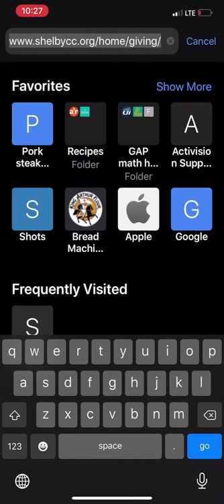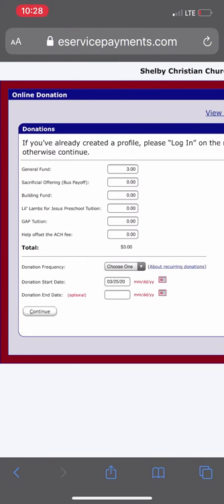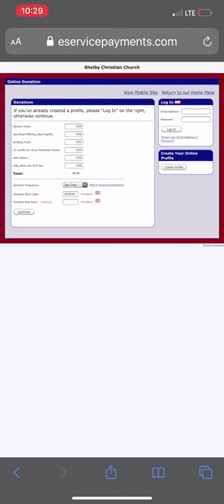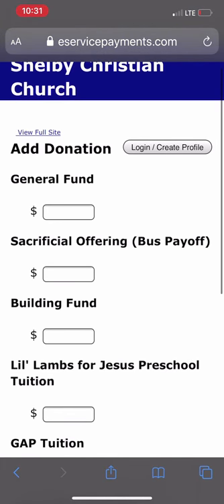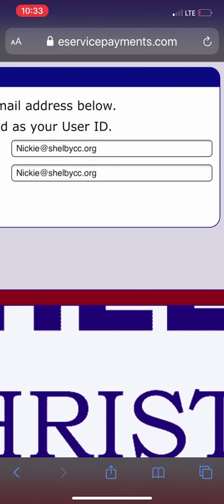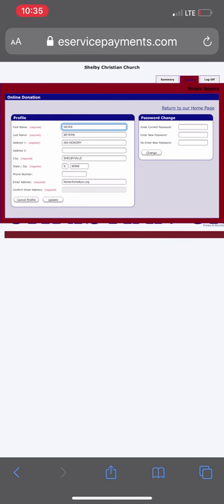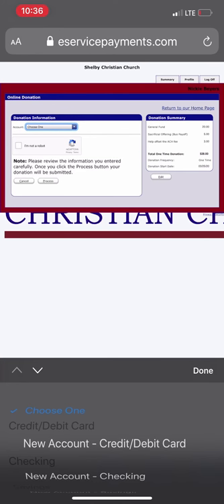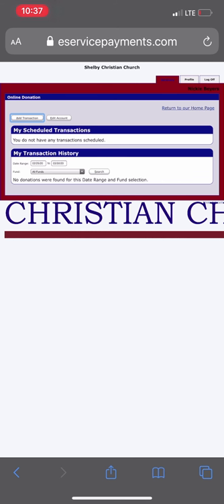Online Giving through Website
Training video for online giving through website.